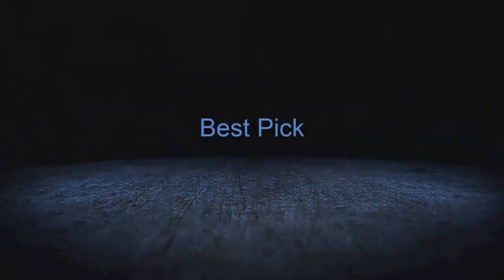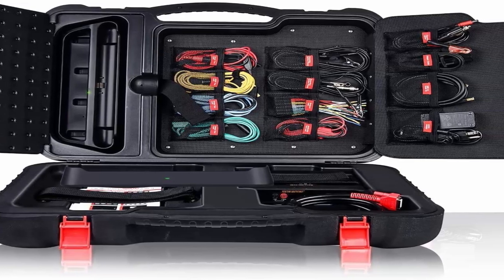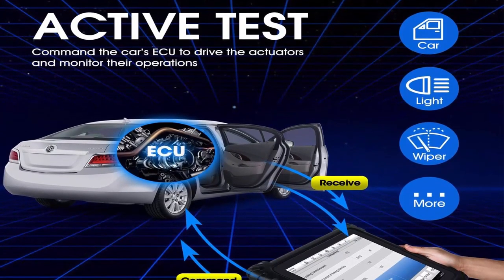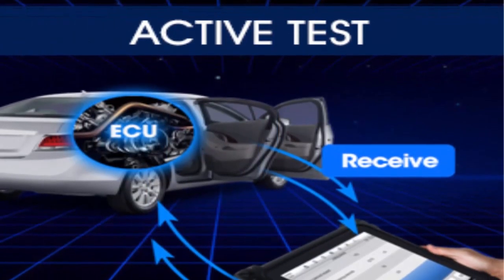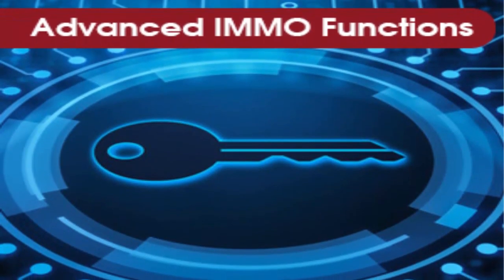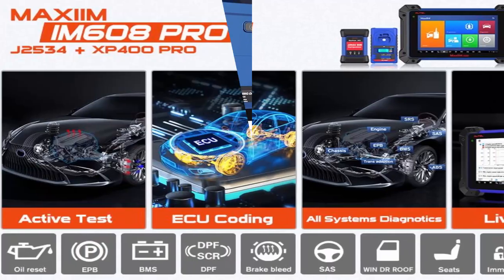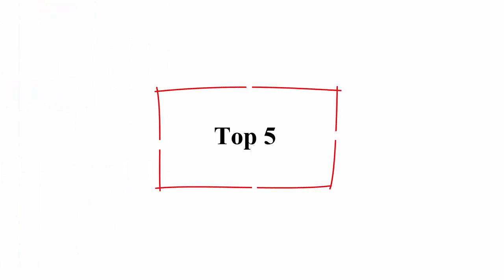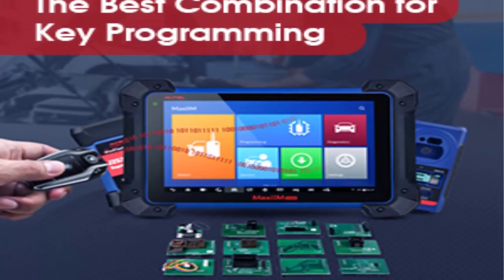2023 Newest Top Intelligent Car Diagnostic Tools: Bidirectional Diagnostic Scanner Tools! ALL-IN-ONE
Top 1: Autel MaxiSys Ultra Scanner: 2023 Ver. MSULTRA Upgraded of MS919/ MS909/ Ultra Lite, Top Intelligent Diagnostics, [ $2000 5in1 VCMI], Topology, ECU Programming & Coding, 40+ Services, FCA Autoauth

Top 2: Autel MaxiSys Ultra Top Intelligent Diagnostic Tool, 2023 MSULTRA Upgraded of MS919/ MS909/ Ultra Lite, [$2000 5in1 VCMI], Repair Assist, Topology, ECU Programming & Coding, 40+ Services, FCA Autoauth

Top 3: Autel MaxiIM IM608 Pro Key FOB Programming Tool: 2-Year Updates, 2023 Newest IM608PROKPA [with XP400 Pro, IMKPA, G-BOX2, APB112, Valued $1316], ECU Coding, Bidirectional Diagnostic Tool, 36+ Services

Top 4: Autel MaxiIM IM608 Pro Key Programming Tool, 2 Years Free Update [1790 Bucks], 2023 Newest [XP400 Pro & Gbox2 & APB112, Worth $1000], Upgraded of IM608, ECU Coding, BiDirectional Control, 35 + Service

Top 5: 2023 Newest Elite LAUNCH X431 V PRO 4.0 Automotive Diagnostic Tool, Online Coding & 35+Reset Service, AutoAuth FCA SGW, Free VAG Guide, OEM Full System Scan Tool,2 Years Free Online Update

Are you looking for the latest and greatest car diagnostic tools? Then you're in the right place! In this video, we're going to take a look at 2023 newest top intelligent car diagnostic tools: bidirectional diagnostic scanner tools! ALL-IN-ONE.

This video is packed with information about the latest and best car diagnostic tools on the market. We'll discuss the benefits of bidirectional diagnostic scanner tools, and show you how they can help you troubleshoot car problems. If you're interested in learning more about the latest car diagnostic tools, then this video is for you!